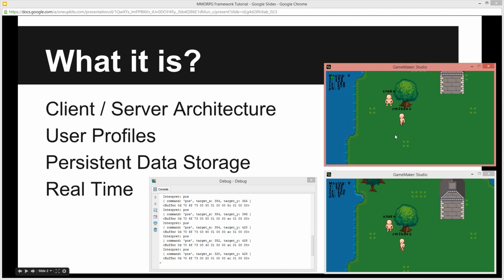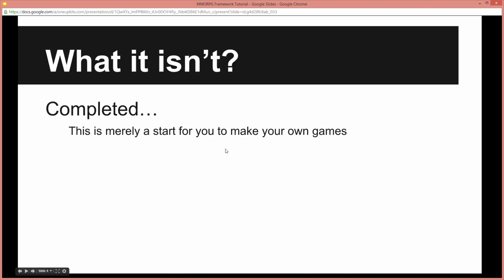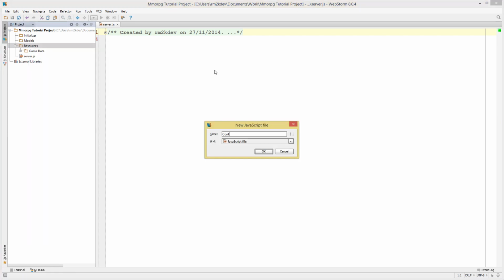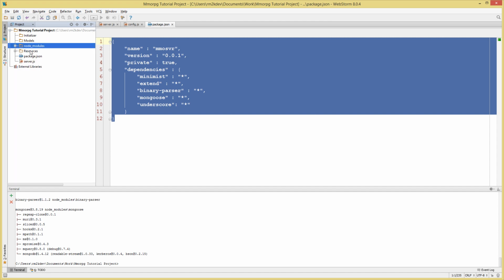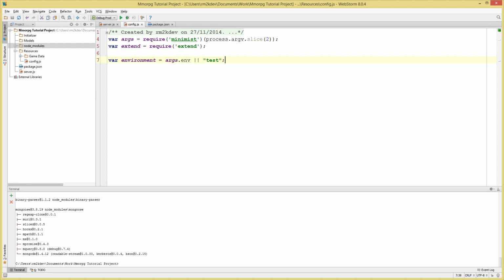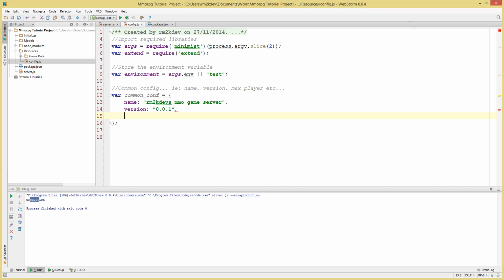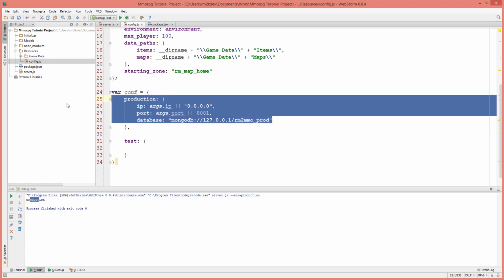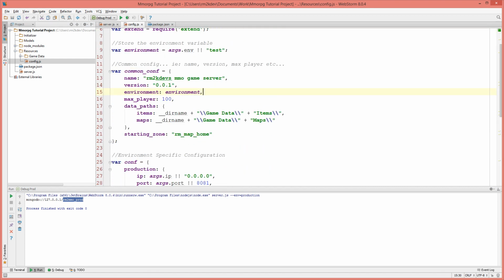Lets Build A MMORPG - Part 1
I built Memcards to help people learn. If you want to give it a shot, link’s Learn how to develop your own MMORPG with my tutorial series covering everything from the basics of mmorpg development right through to the server side networking, hosting, debugging and every other aspect surrounding mmorpg development!